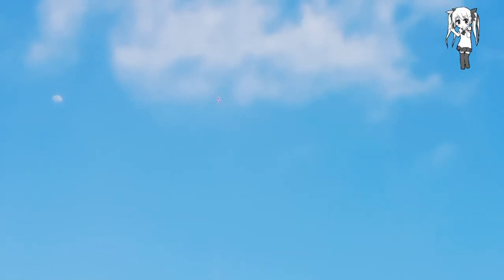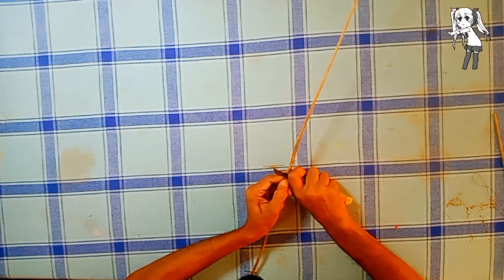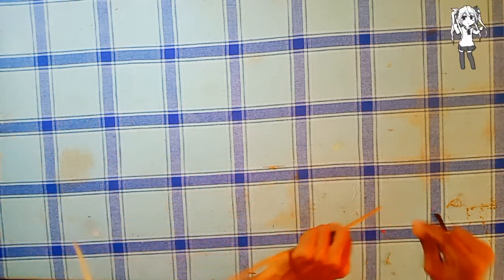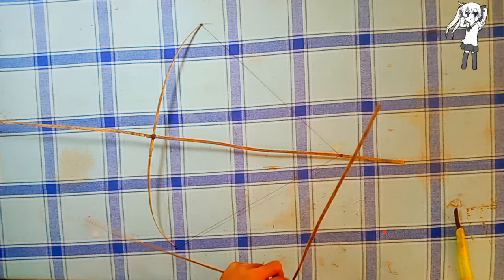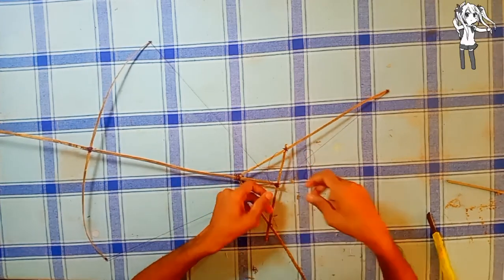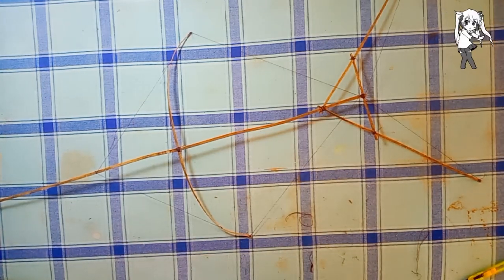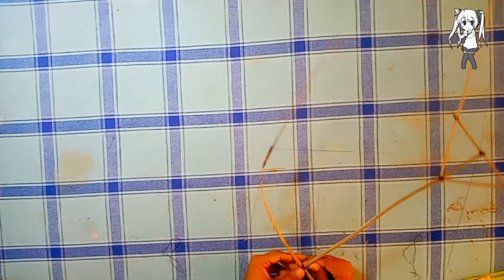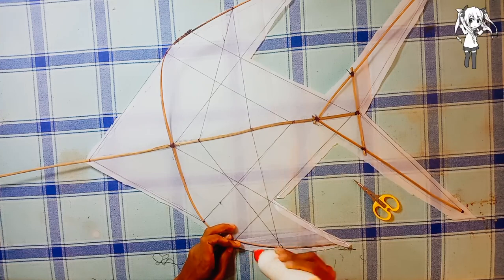how to make fish kite | මාළු සරුංගලයක් හදමු උණ බටවලින්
අයුබොවන් මම අශාන්  ලක්ෂිත
අපගේ නාලීකව තුලින් ඔබට  නොයෙකුත් නිර්මාණ ලබා දිමට බලාපොරොත්තු වෙමි

අපගේ Facebook group එකට මෙමගින් එක්වන්න